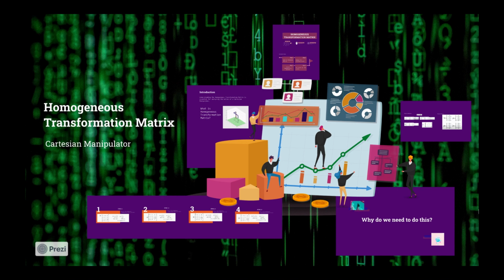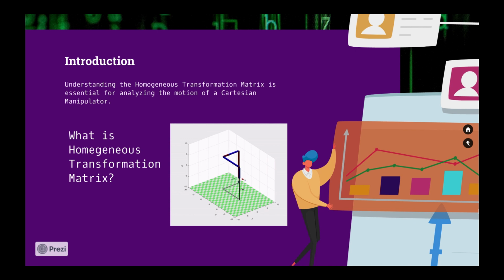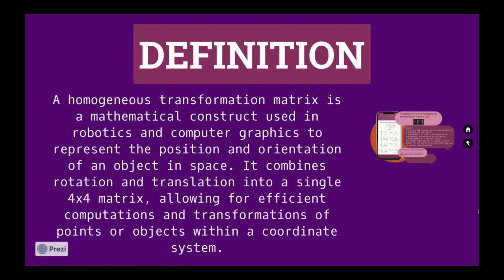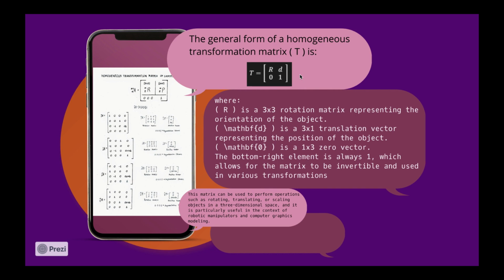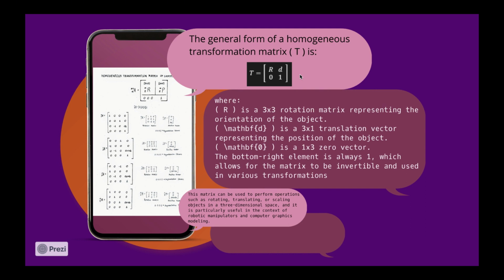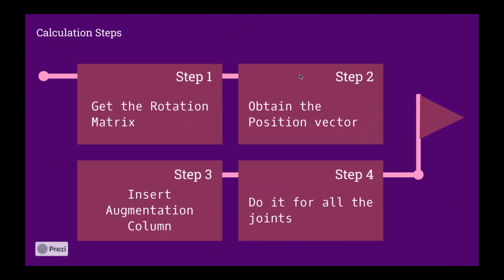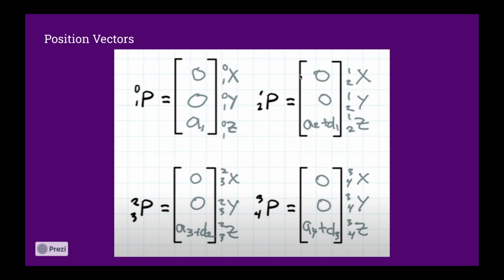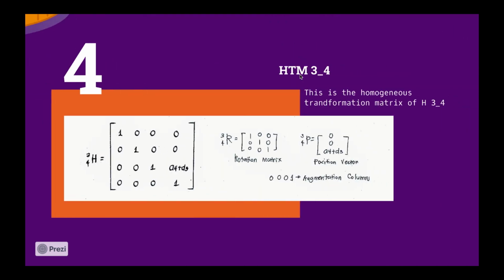HOMOGENEOUS TRANSFORMATION MATRIX